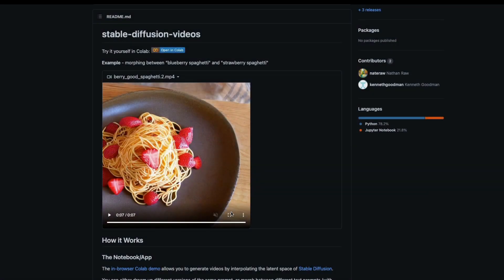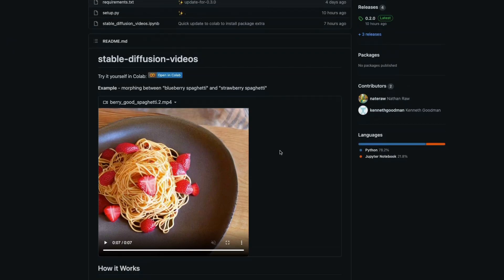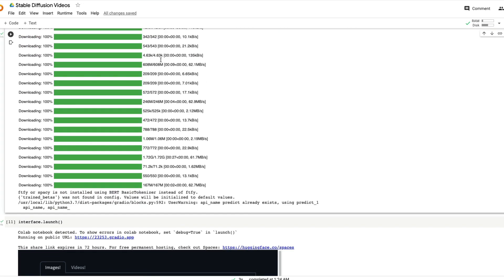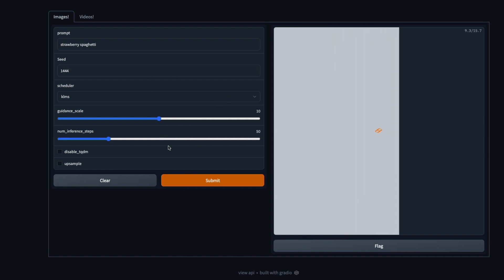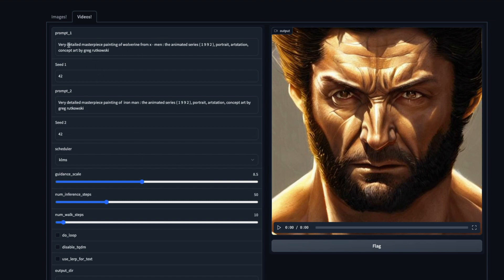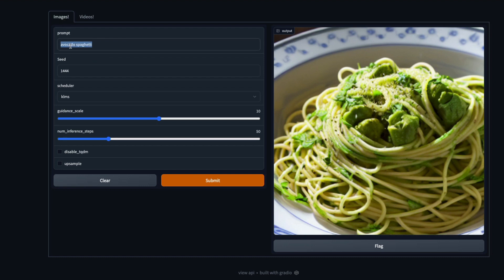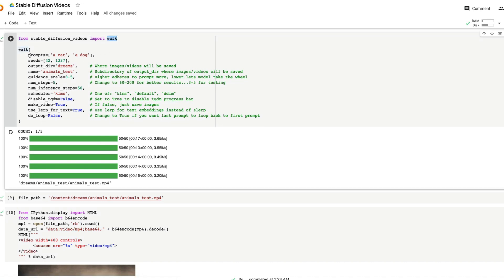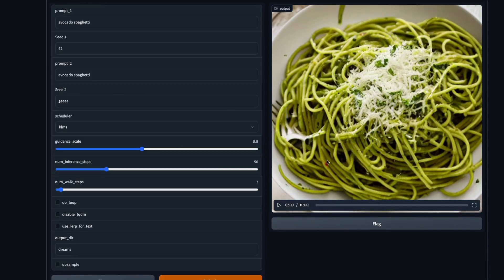Stable Diffusion Videos Tutorial with UI on Google Colab | AI generated Videos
In this Stable Diffusion Tutorial, We're going to learn about How to make videos with Stable Diffusion. This uses a wonderful project from Nate Raw the generate AI generated Videos with Stable Diffusion on Google Colab. Nate Raw's Stable Diffusion Videos come with Gradio App so there's a simple UI to create Stable Diffusion Videos even if you can't code.

Stable Diffusion Videos Tutorial Colab (that we used in the video)